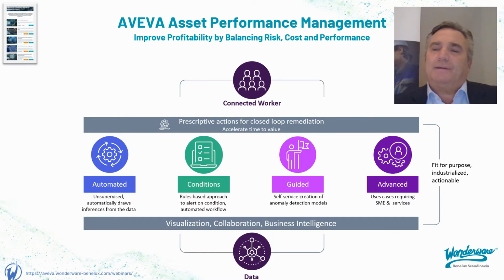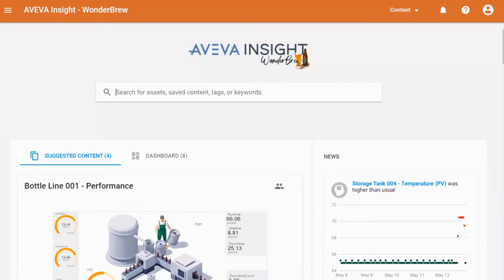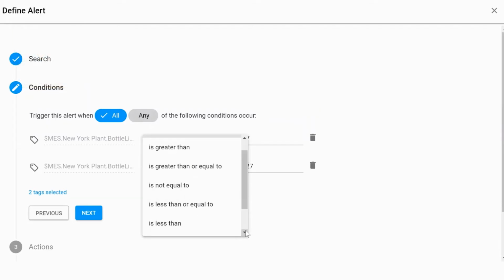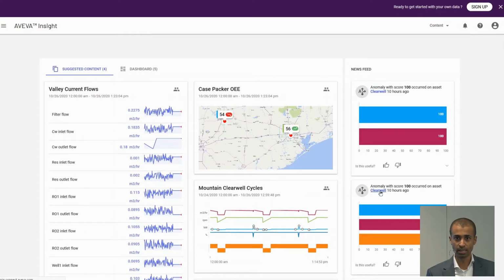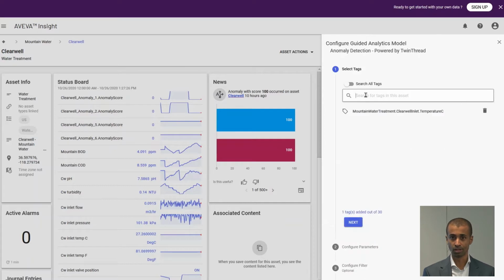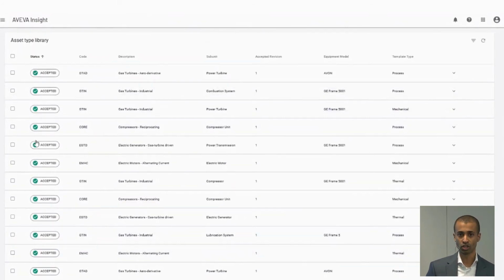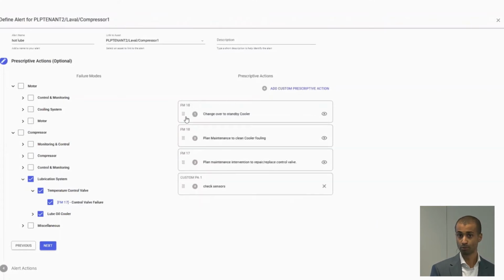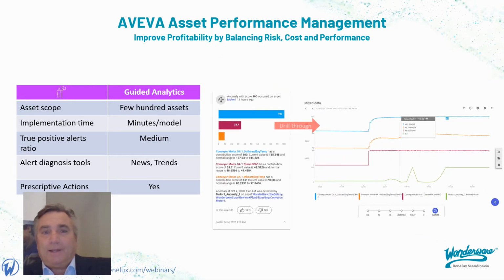The Connected Worker | English | 3 of 5 | How the connected worker manages your plant assets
How can the connected worker prioritize, plan, schedule, and execute safe and compliant work?

The connected worker has the ability to close the divide between assets and operations and can cut maintenance costs. Because we can digitize the work processes, we can enable the connected worker to work smarter and have more context when making critical decisions.
We will look at how Aveva's integrated APM solutions allow the connected worker to keep on improving his usefulness.